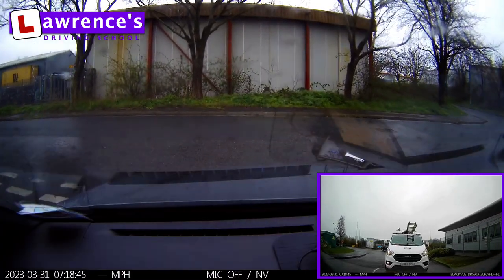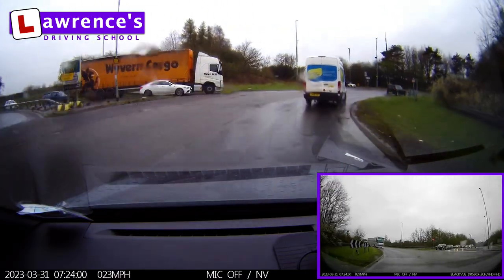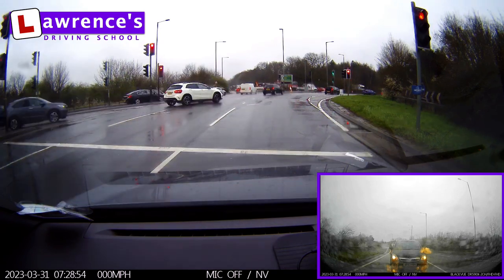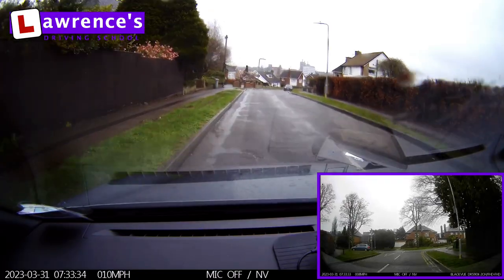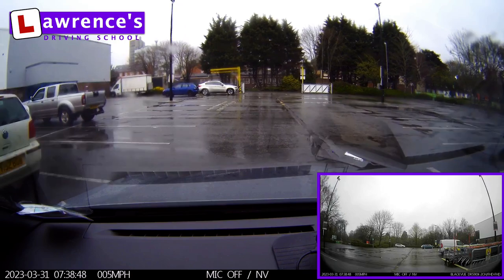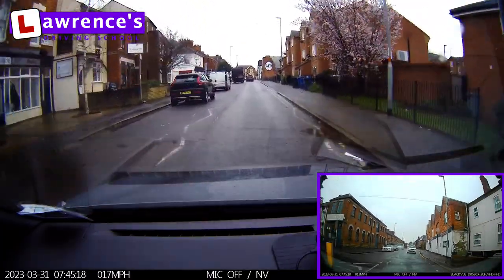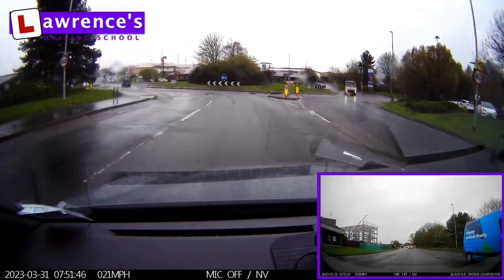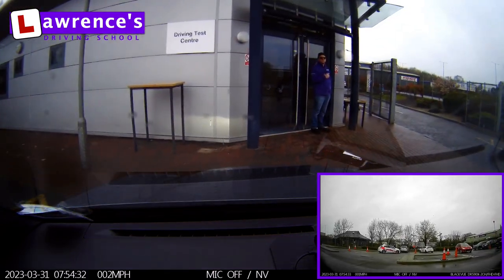Kettering Driving Test Talk Through | Town Route | Candidate PASSED!!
Welcome to our comprehensive talk-through of a Kettering driving test route! In this video, we'll explore the streets and junctions you're likely to encounter during your big day, along with some essential tips and tricks to help you pass with confidence. 🏆💯

Whether you're a learner driver or an instructor looking to share valuable insights with your students, this video is for you. We'll cover:

Key road markings and signs 🚸🚦
Roundabout navigation and lane discipline 🔄🚧
Speed limits and safe driving practices 🚦🔒
Tricky intersections and how to approach them 🚧🤔
Common test pitfalls and how to avoid them 🕳️✋

So, join us as we embark on this Kettering driving test route talk-through! Together, let's make the roads safer and celebrate the joy of driving! 🚗🎉